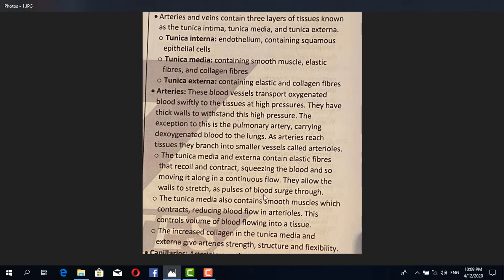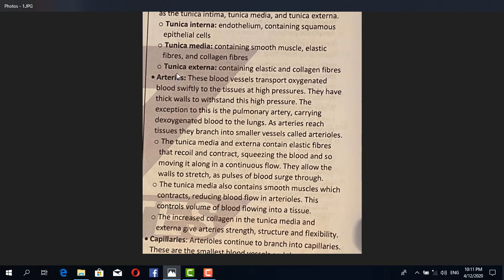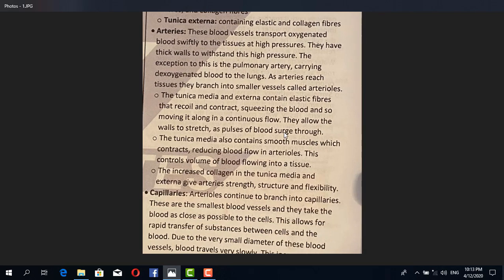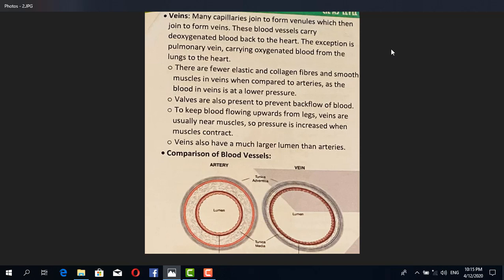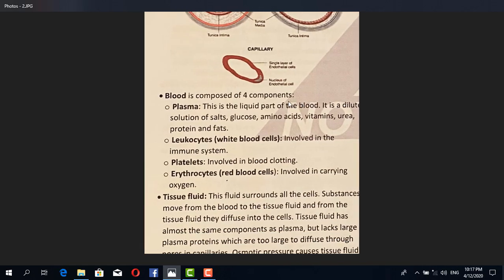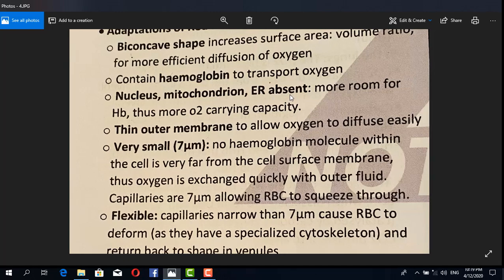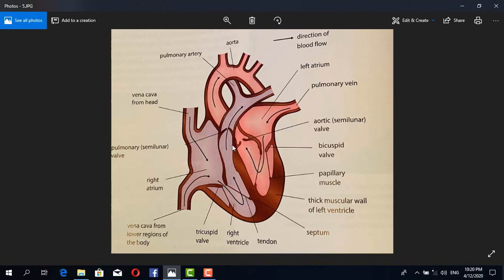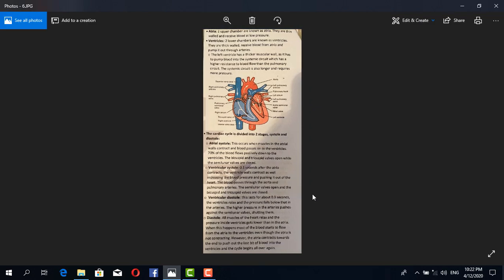Grade11 12 biology transport in animals part 1